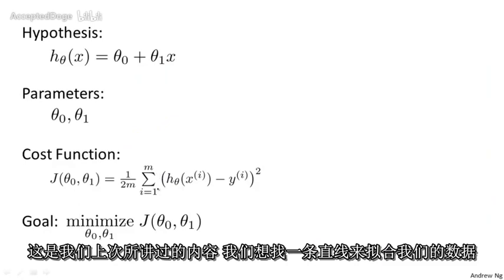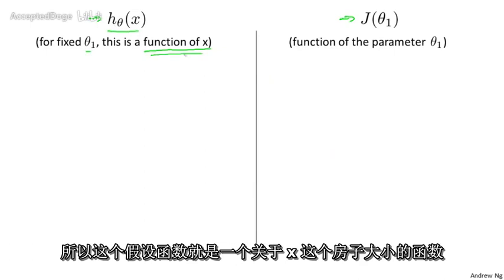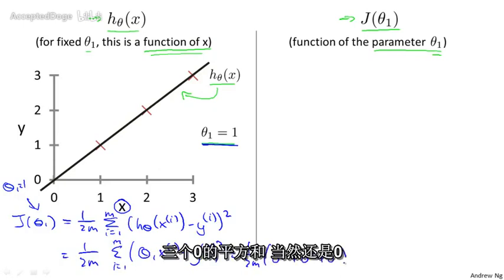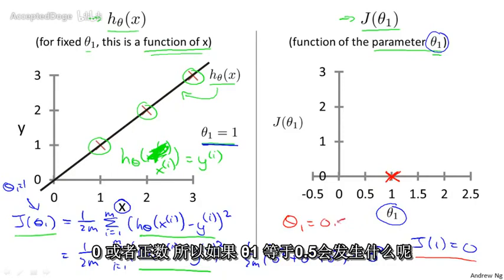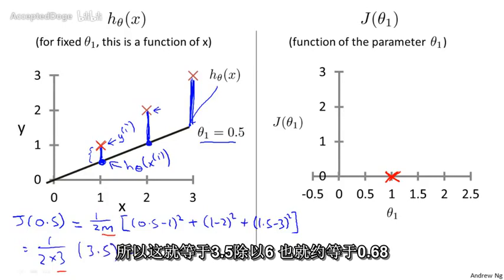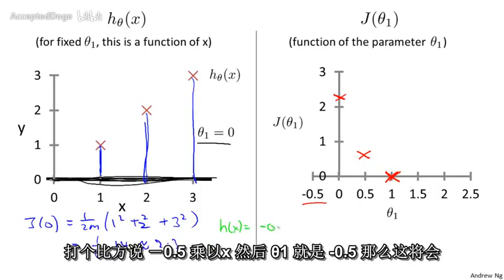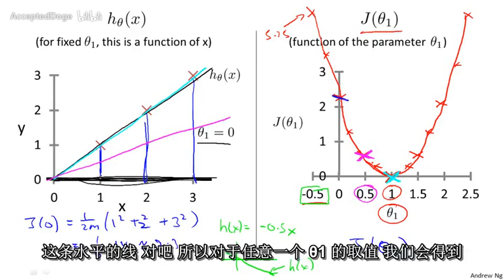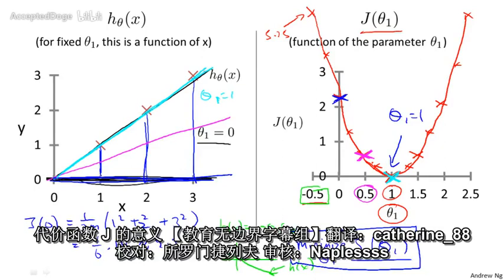8机器学习（Machine Learning）- 吴恩达（Andrew Ng）中文字幕版Cost Function Intuition I 【中